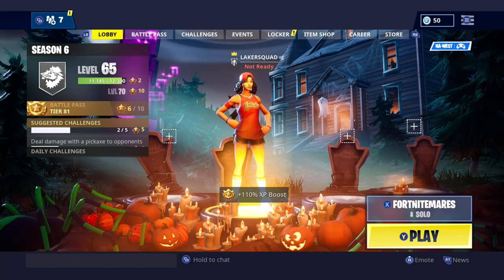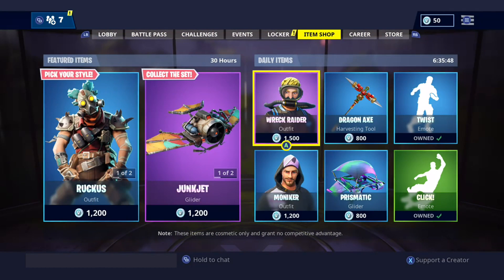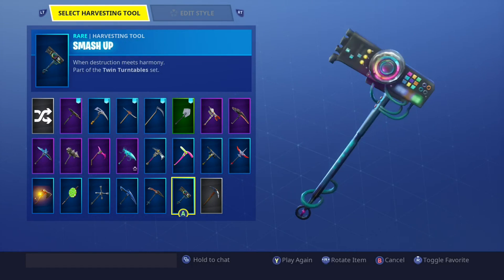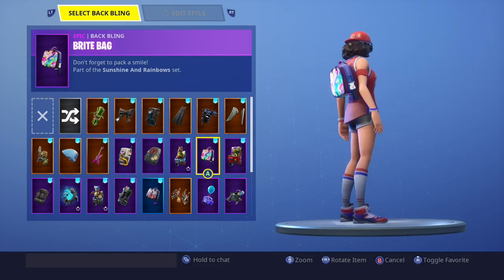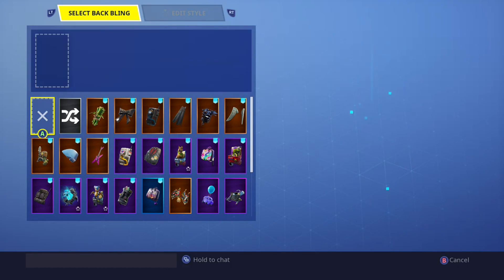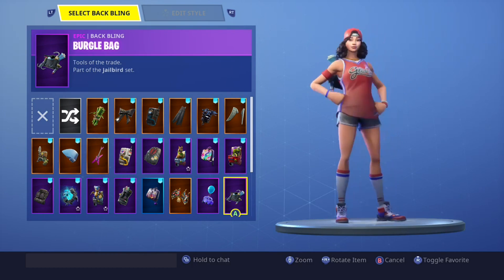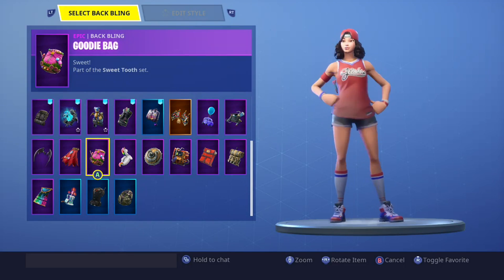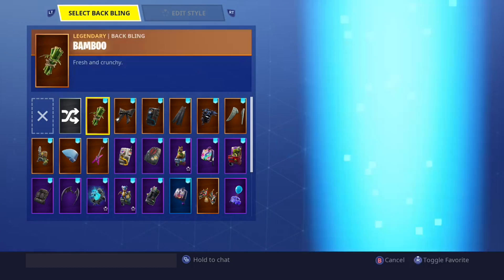Best Back Bling Combo With Triple Threat In Fortnite: Battle Royale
Triple Threat Combination The Rare Skin!! If You Guys Want To See More Combination Videos Drop A Like On This Video (4 Likes)

And Don't Forget To Drop A Like On This Video!